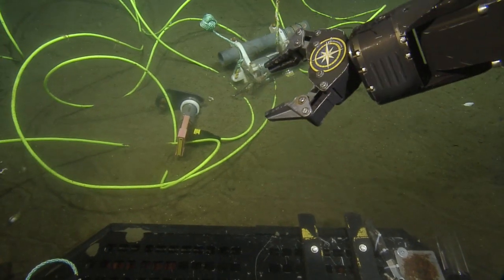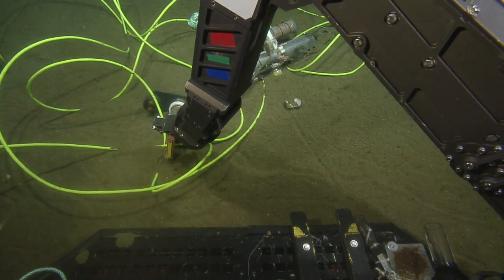NA151_H1968_(6of7)_20230628T112936Z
00:17:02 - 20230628T114639Z Note: tool tray opening and first interesting thing that happened in a while
00:19:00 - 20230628T114836Z Note: arm grabbing the brush.
00:22:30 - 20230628T115207Z Note: more of arm grabbing the scrubber, nice to see arm having a hard time doing this.
00:25:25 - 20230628T115502Z Note: finally in view of what needs to be scrubbed. might be cool to do a timelapse of this entire procedure that just took place.
00:27:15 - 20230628T115652Z Note: scrub scrub scrub, spin cycle. this might be good for a how to clean a sonar at the bottom of the ocean video parody
00:30:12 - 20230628T115949Z Note: dropped the toilet brush.
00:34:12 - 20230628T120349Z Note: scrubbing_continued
00:36:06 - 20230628T120542Z Note: scrubbing continued. audio, aj explaining what this is used for.
00:38:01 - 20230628T120738Z Note: nice compliments from on shore scientist, finished cleaning.
00:42:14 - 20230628T121151Z Note: approaching CTD and dropping in the scrubber into box. instructions for CTD.
00:46:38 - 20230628T121615Z Note: first attempt to grabbing the CTD.
00:50:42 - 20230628T122019Z Note: pinning the CTD to ROV.
01:13:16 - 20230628T124253Z Note: securing the CTD to Herc for ascending
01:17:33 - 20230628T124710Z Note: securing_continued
01:19:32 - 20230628T124909Z Dive Status: offbottom
01:33:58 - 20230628T130334Z Note: sumary of diveaudio
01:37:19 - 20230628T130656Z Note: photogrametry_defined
01:39:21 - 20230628T130857Z Note: why we may not have been able to look for bubbles explained in audio.